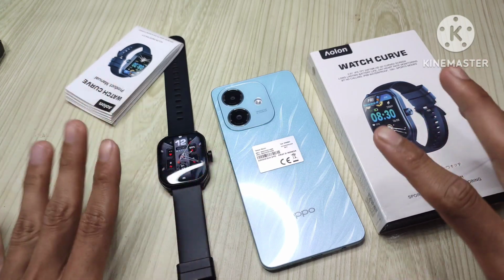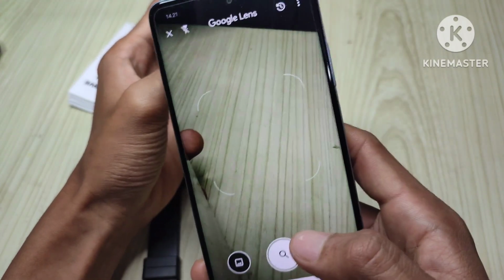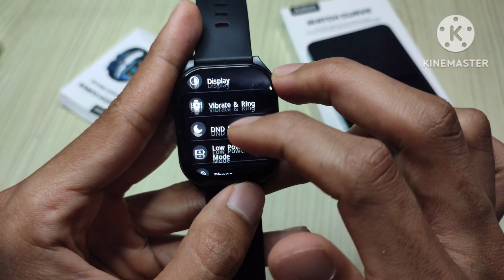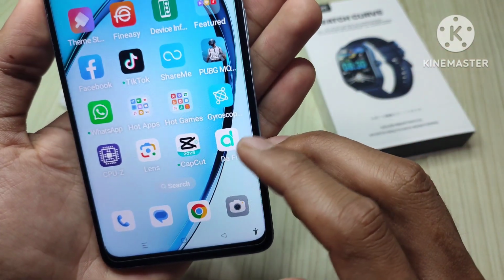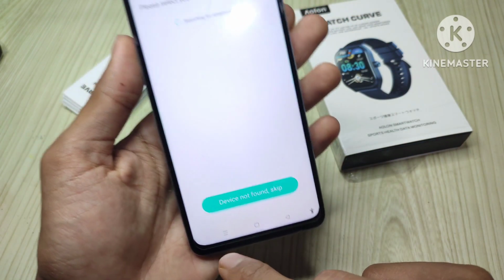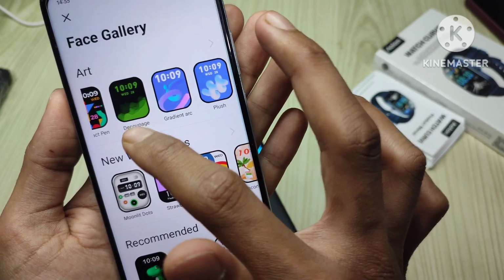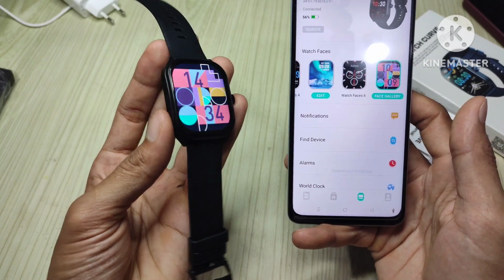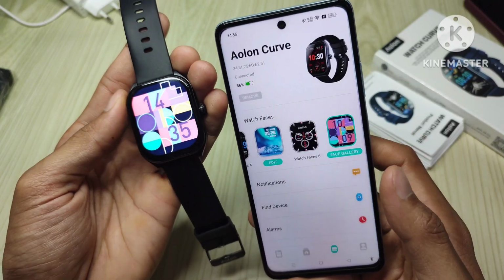How to Connect Aolon Smartwatch to your Cellphone | Pairing smartwatch tutorial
Having trouble connecting your Aolon smartwatch to your phone? This quick tutorial shows you how to easily pair your smartwatch and start enjoying all its features.

Learn how to effortlessly connect your Aolon smartwatch to your smartphone. This step-by-step guide covers everything from downloading the app to establishing a Bluetooth connection. Discover how to customize your watch face, receive notifications, and more!